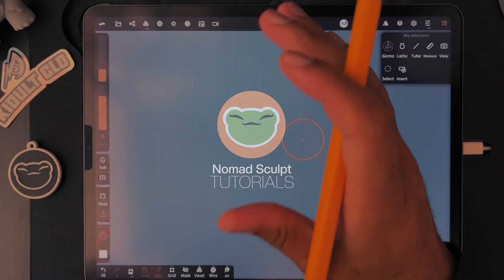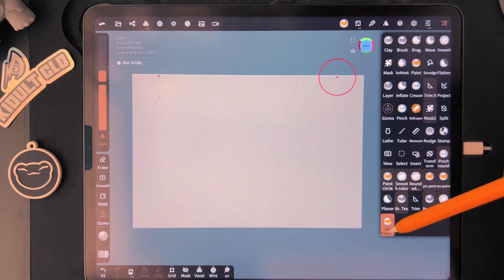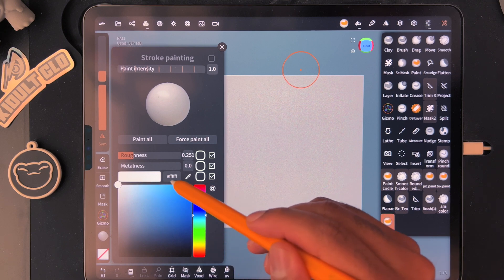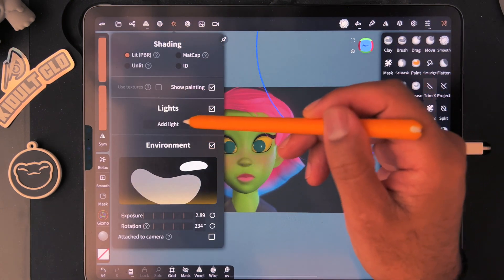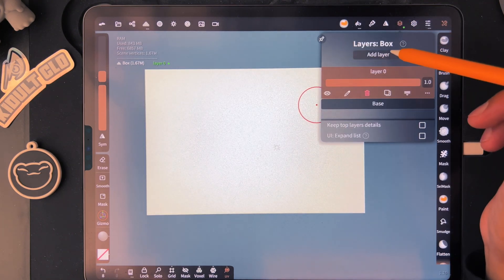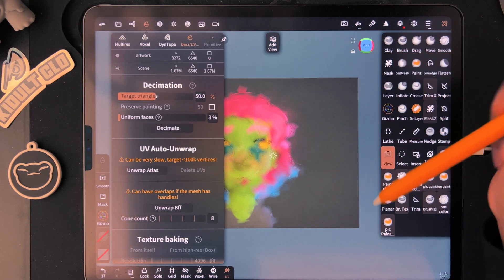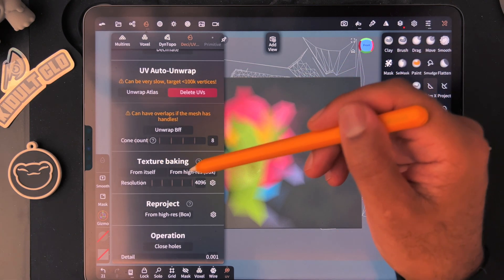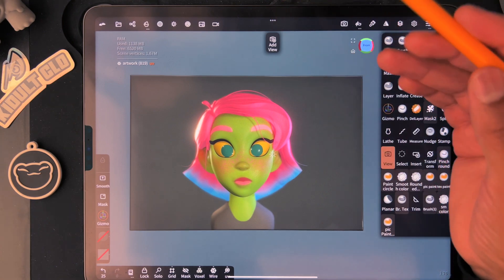Add 2D Image to 3D Mesh | Nomad Sculpt 1.76 Quick Tutorial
Adding a 2D image to 3D objects: Great for photos, or TV Screens!
Hope this helps Han! Enjoy!